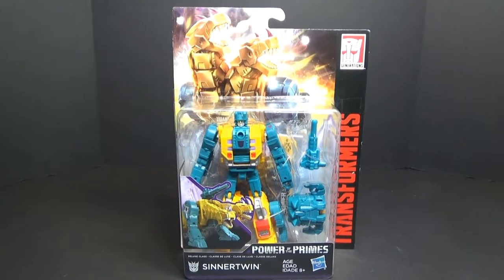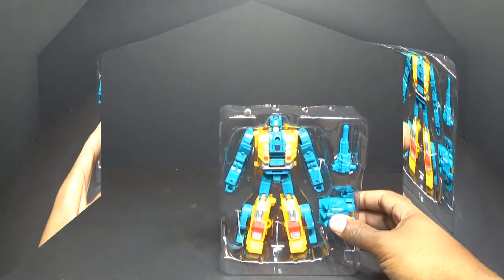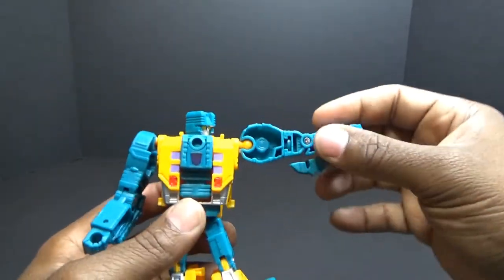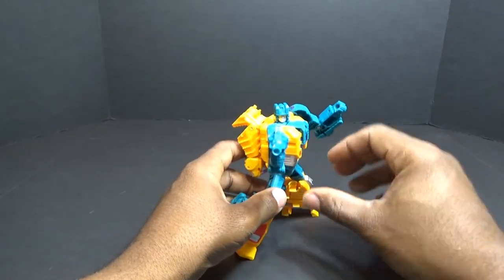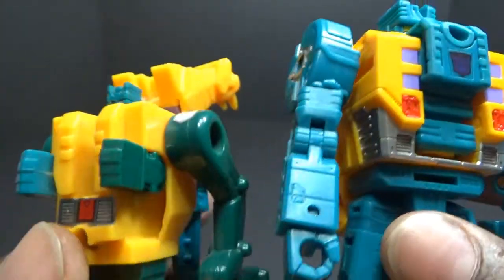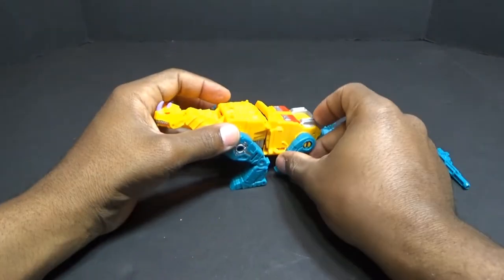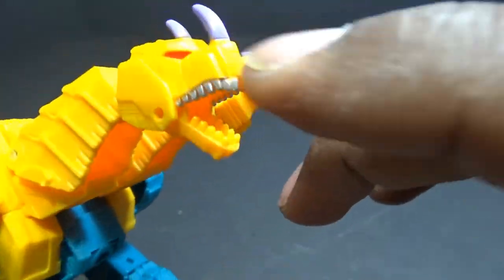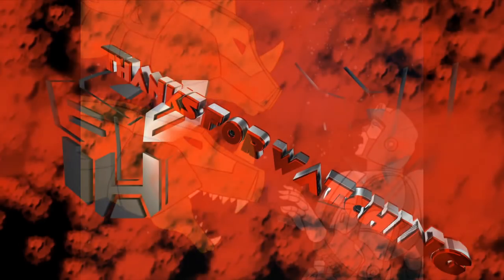TRANSFORMERS POTP SINNERTWIN TOY REVIEW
This toy review takes a look at Hasbro Power of the Primes Terrorcon Sinnertwin. Is it worth the money lets check it out!